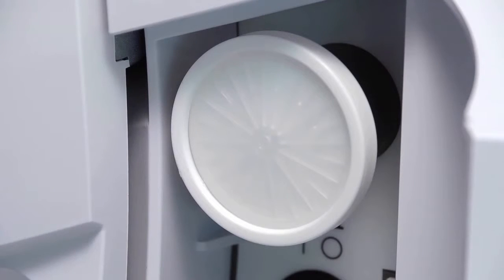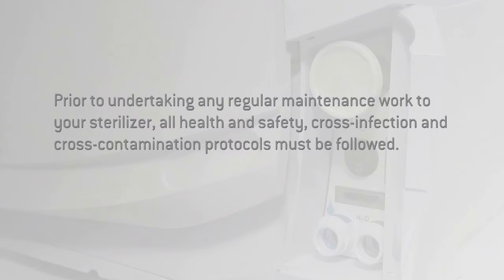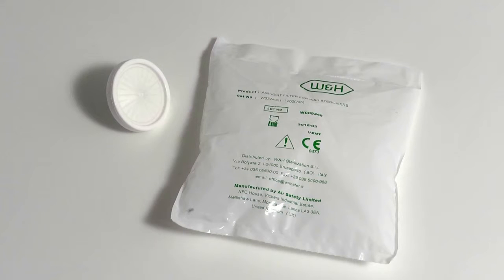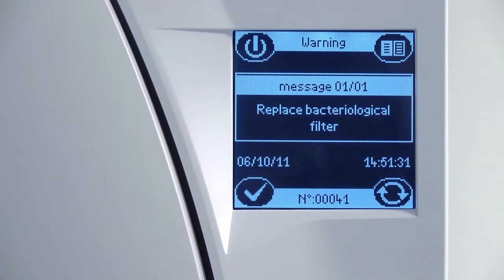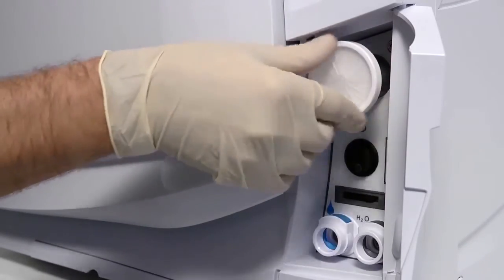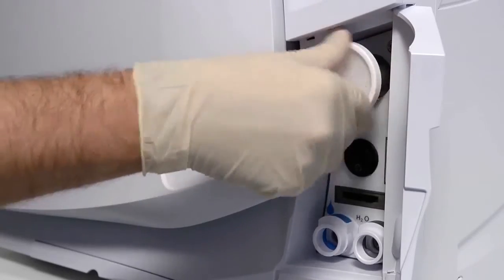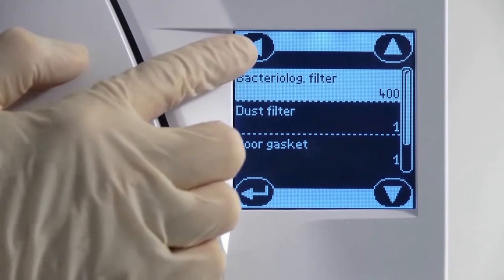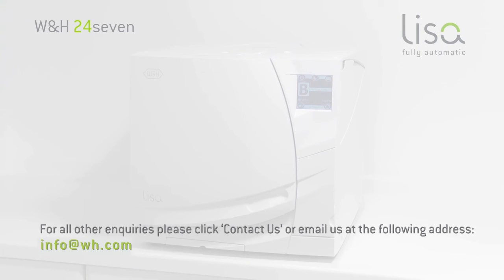W&H: Lisa Autoclave - Changing the bacteriological filter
A how-to guide on changing the bacteriological filter on the W&H Lisa autoclave.